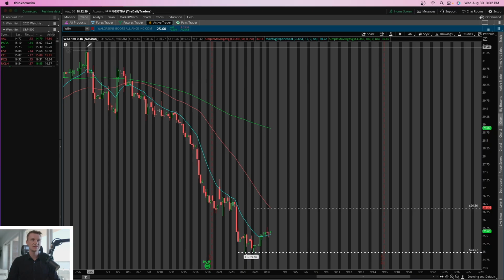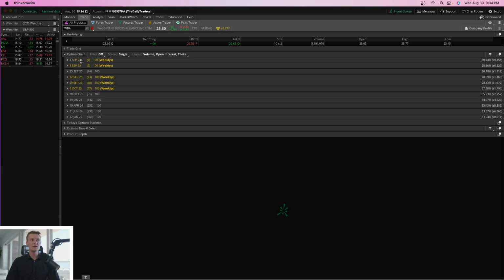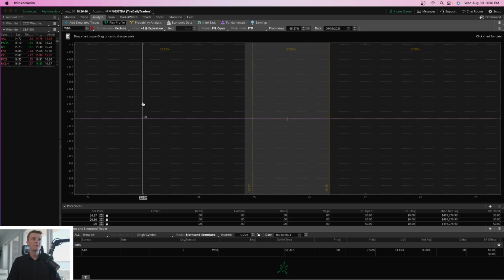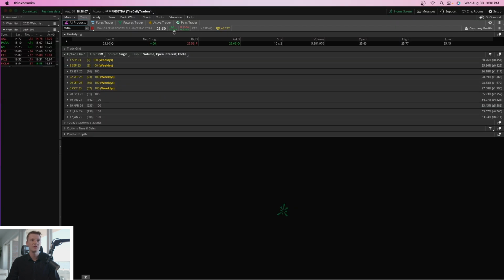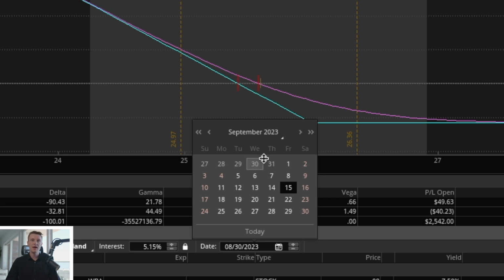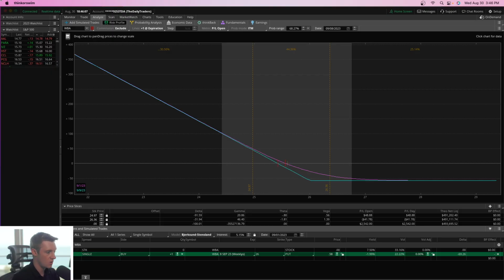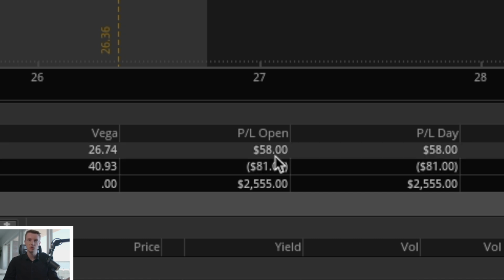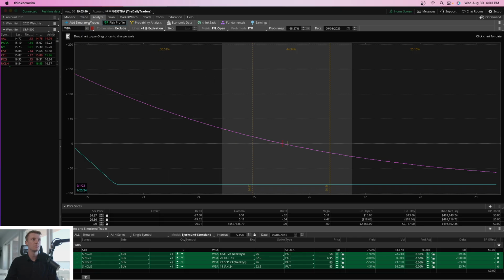How To Pick Profitable Stock Options